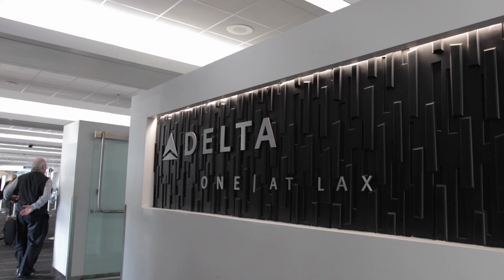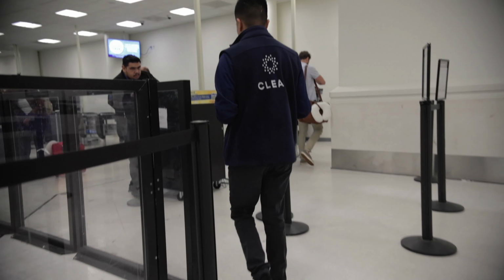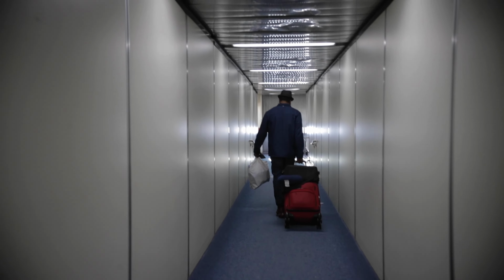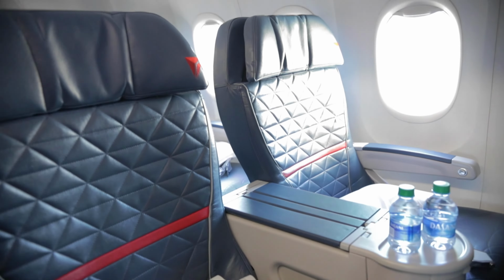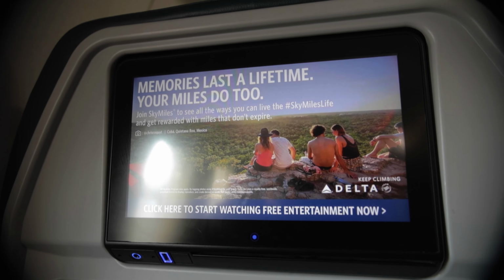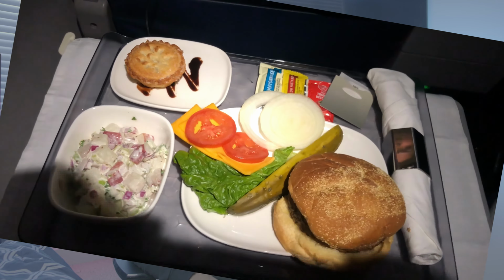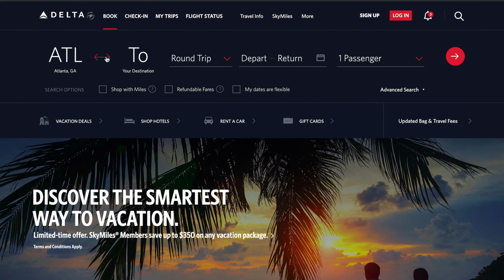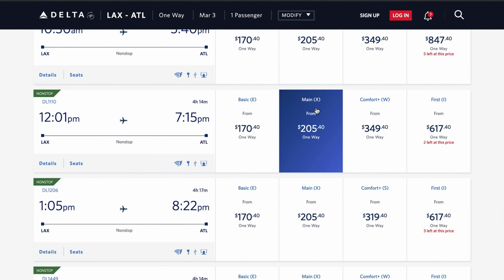Flying 1st Class with Delta Airlines...IS IT WORTH IT? (Vlog #8)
In todays vlog I recap my First Class flight experience with Delta Airlines & explain if I think it's worth us as visual creators paying for!

EQUIPMENT USED:
Canon 1DX MKII
Sigma 18-35mm f/1.8 ART
Memory Card
Hard Drive for Editing

ycimaging music video tips panasonic gh5 lumix gh5 music video gh5 ibis creative ryan instagram cryan